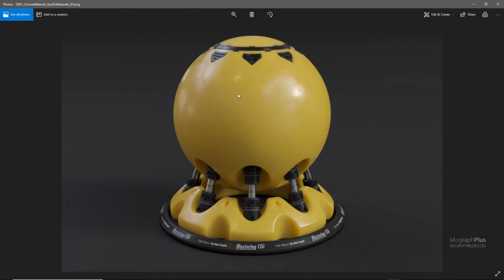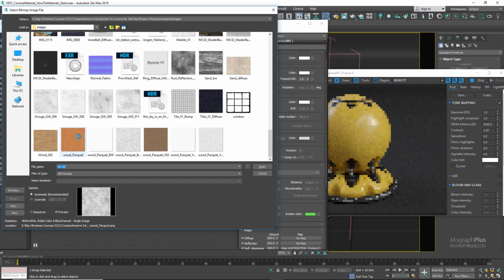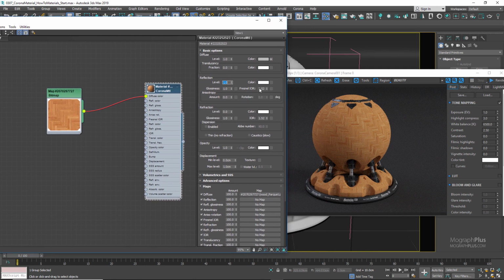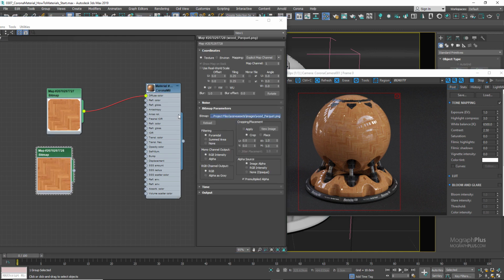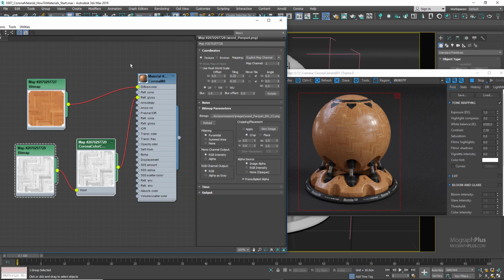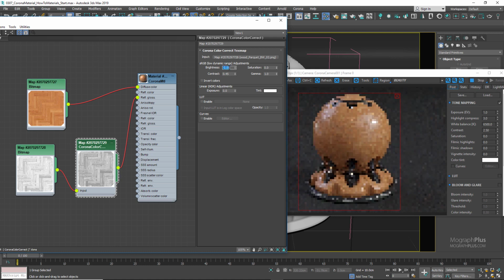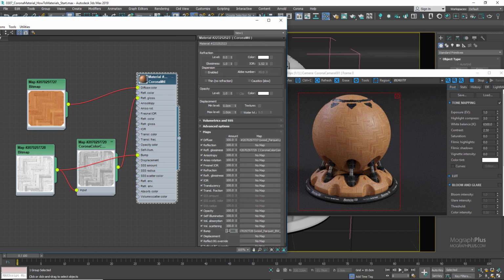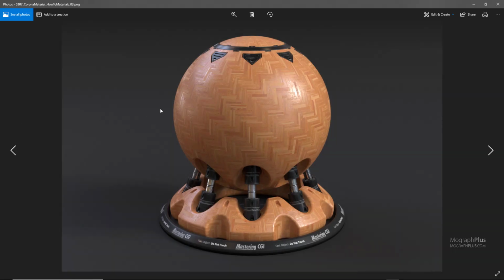Corona for 3ds Max | How to make Realistic Parquet and Wood Materials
In this video tutorial, we learn how to create realistic wood and parquet material using Corona for 3ds Max.